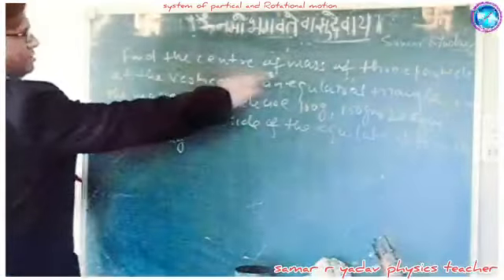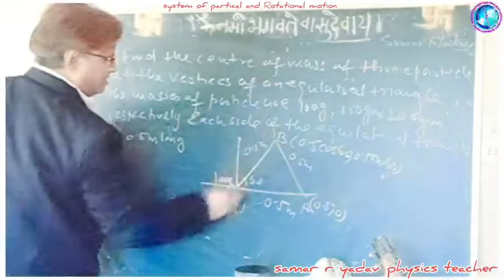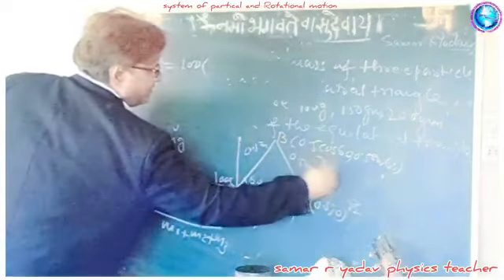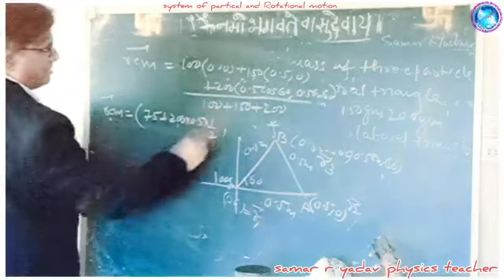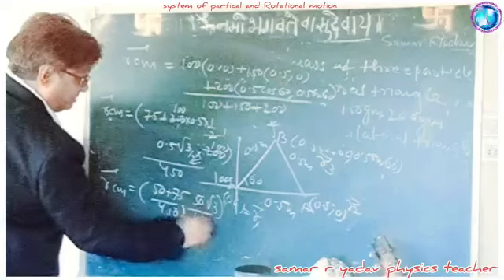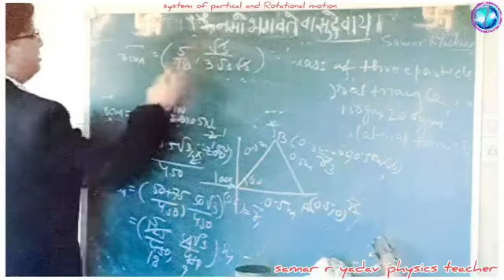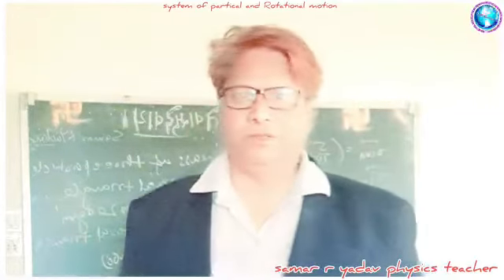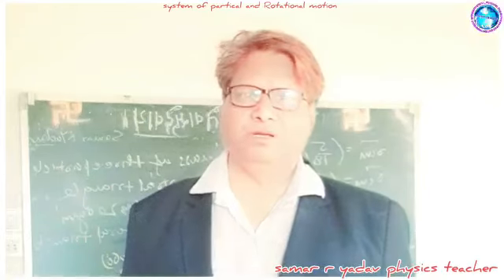8 April 2026 system of particles and Rotational motion Numerical IITJEENEET Samar R Yadav phytr